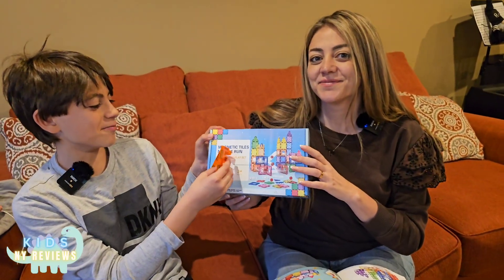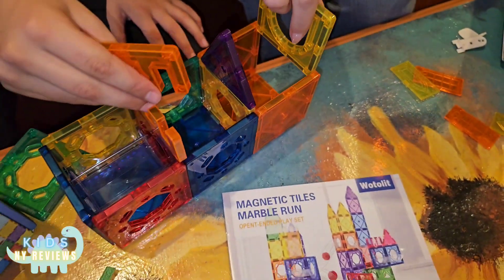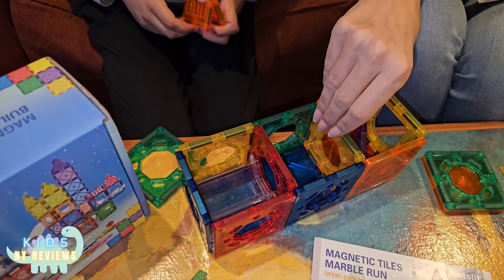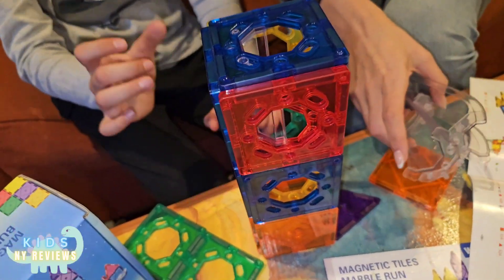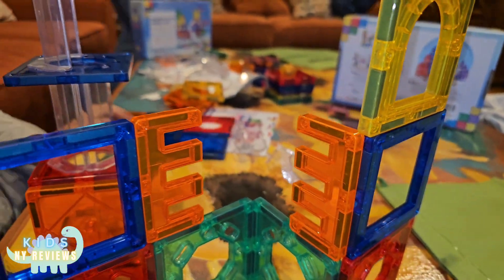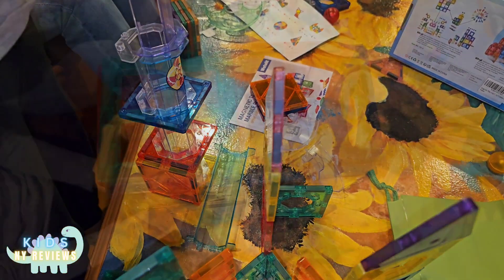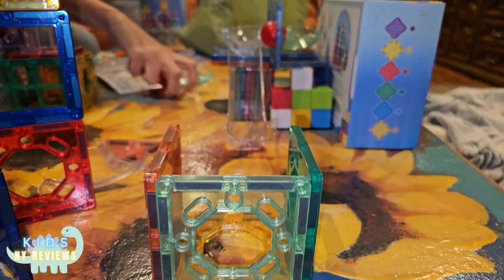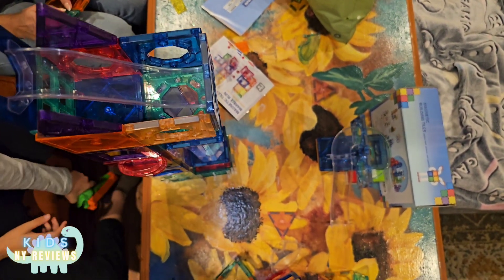Marble Run Magnetic Tiles Toy